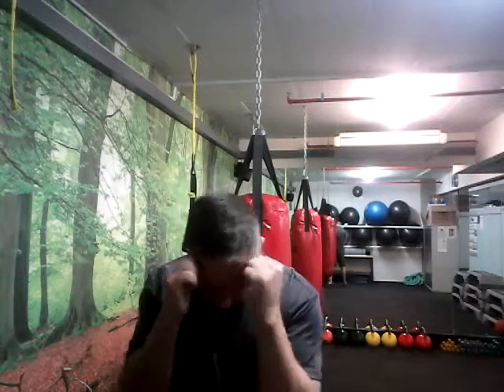Inside Fighting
Just a bit about inside fighting